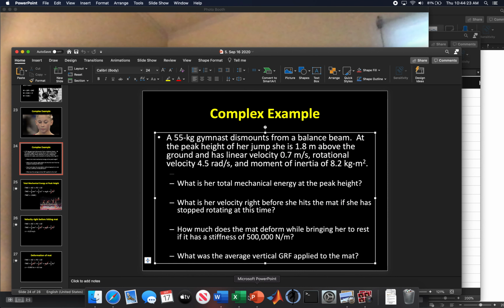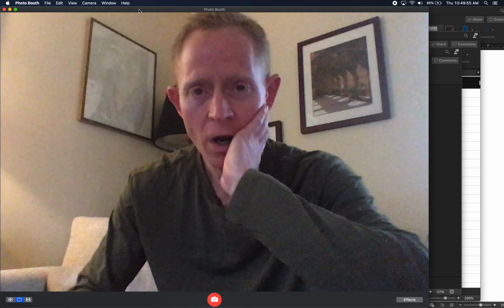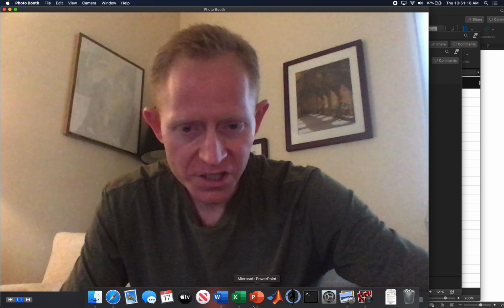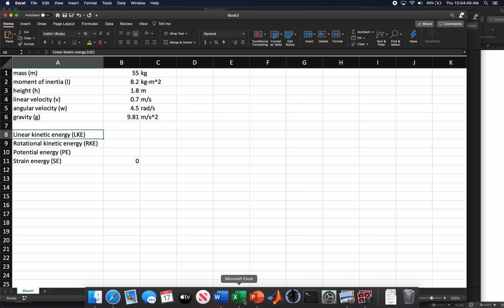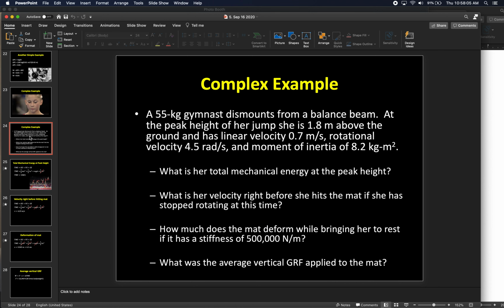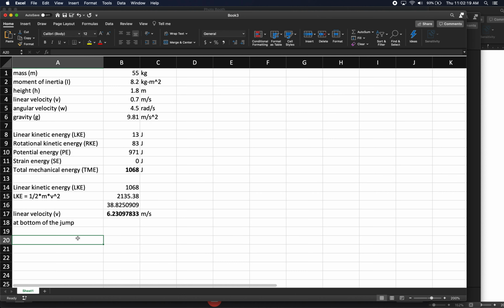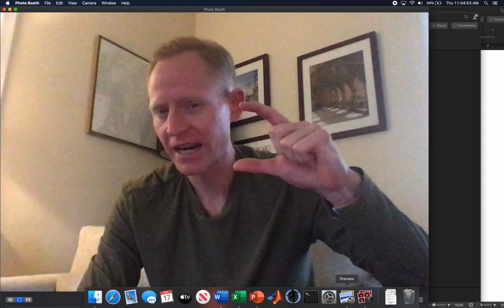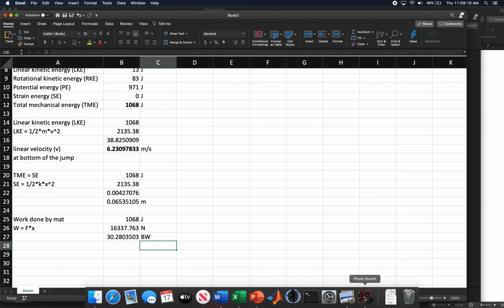Gymnast mechanical energy